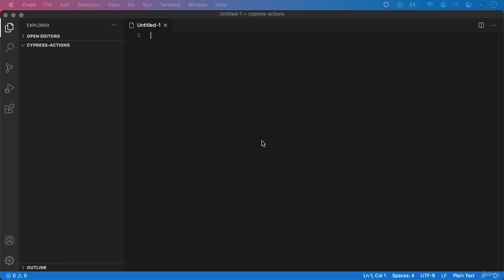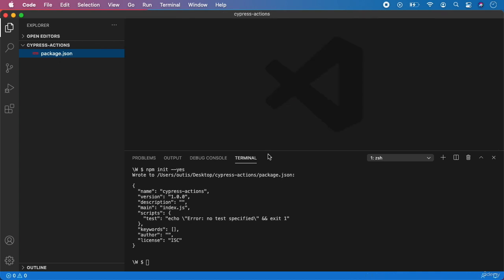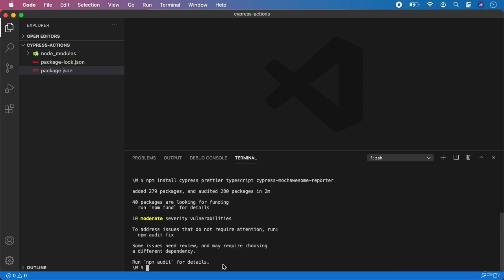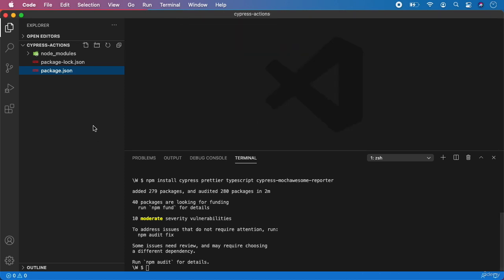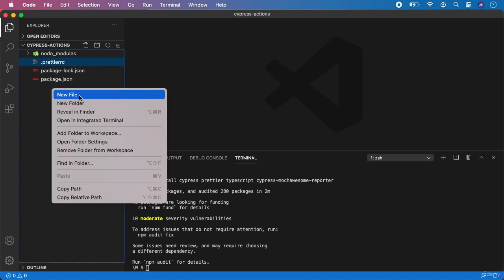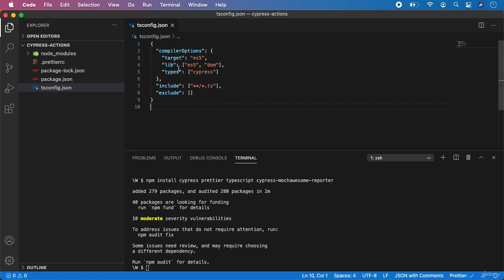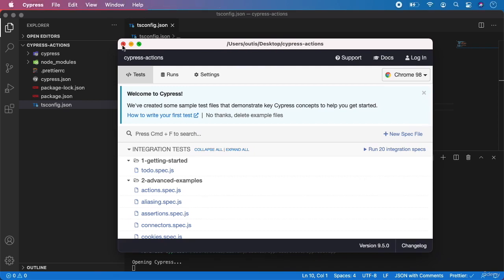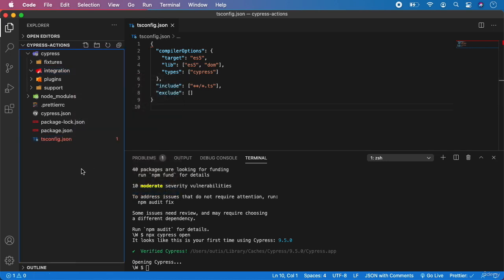05 eground org 001 Project + Typsecript Setup